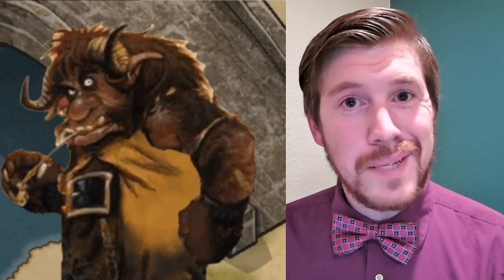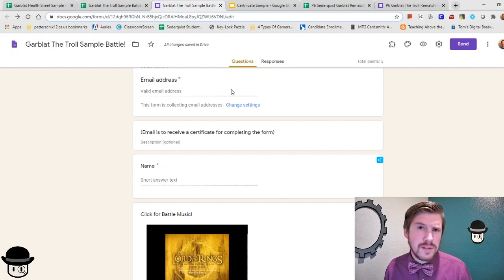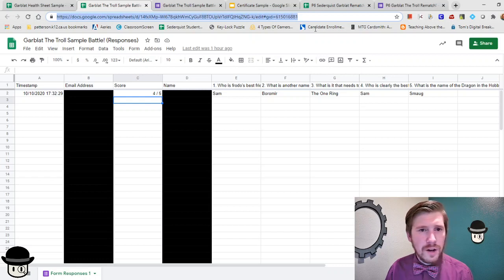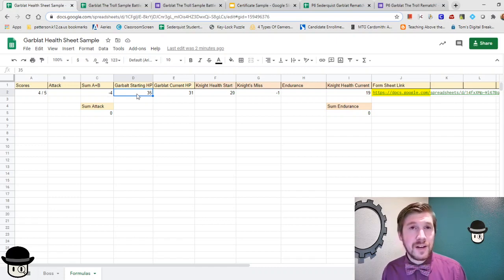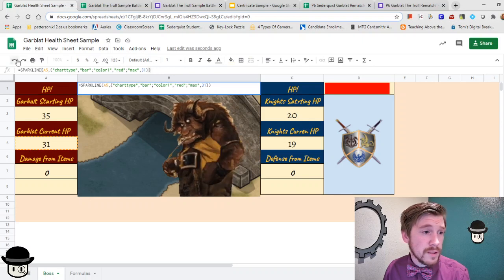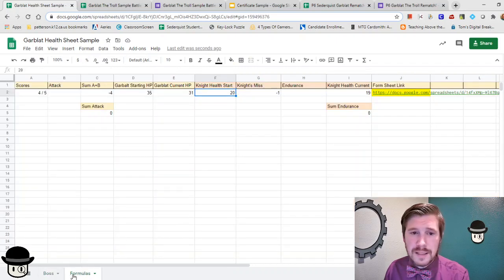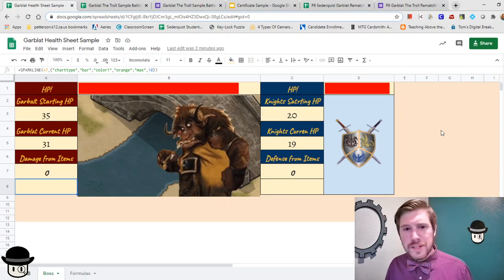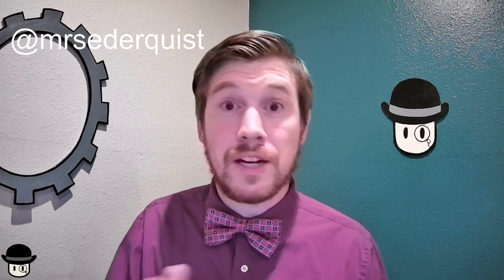Google Forms Boss Battle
In this video I share the Boss Battle assessment format I am using this year which combines Google Forms and Google Sheets.

Here are the links to try out the battle from the student perspective if you would like.

Here is the link to make copies of the Google Form and Boss Google Sheet if you would like.

My apologies to Adam Powley, twitter handle @MrPowley, for butchering his information in the video. His website is classroompowerups.com.
Here is the link to his awesome Dreadsheets!